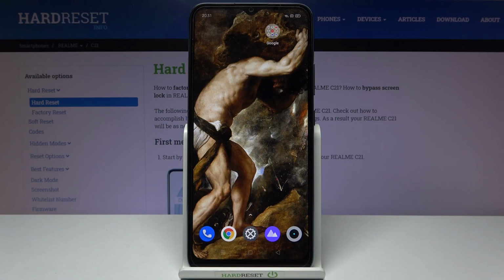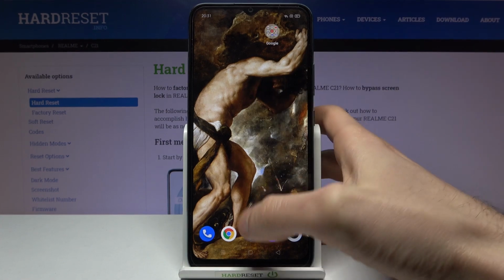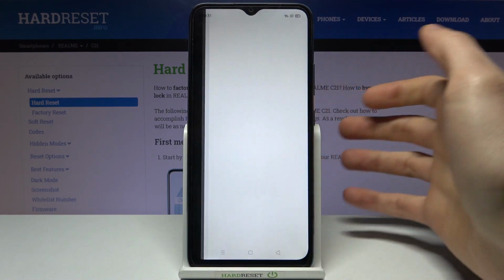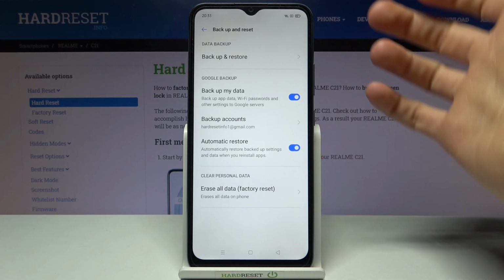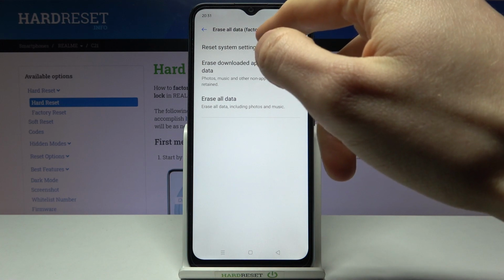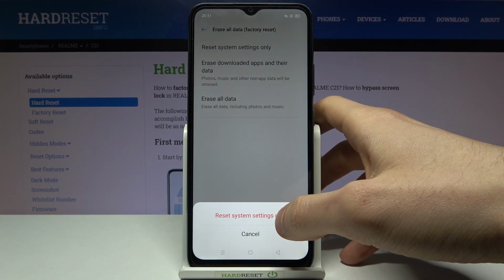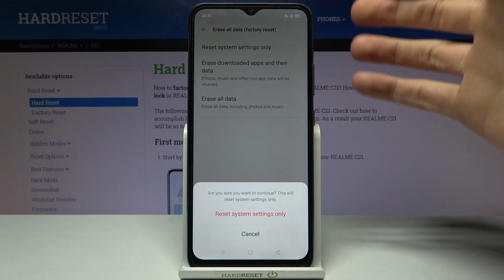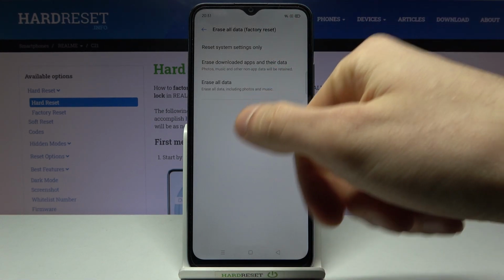How to Reset System Settings in Realme C21 – Restore System Defaults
If you’re wondering how to reset system settings in your Realme C21 to their defaults, then here we are coming with help! In this tutorial we’d like to share with you how easily you can get into proper reset section and what to do in order to reset settings. Thanks to it your device will restore all settings defaults, so you’ll be able to customize them again! So let’s follow all shown steps and successfully reset system settings.

How to reset settings in Realme C21? How to restore factory settings in Realme C21? How to reset customization in Realme C21? How to reset Android configuration?